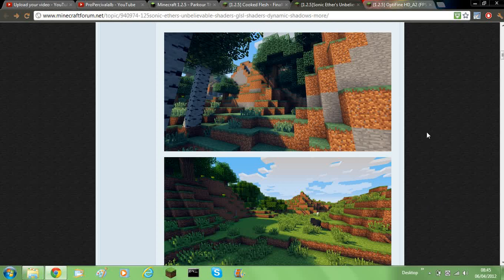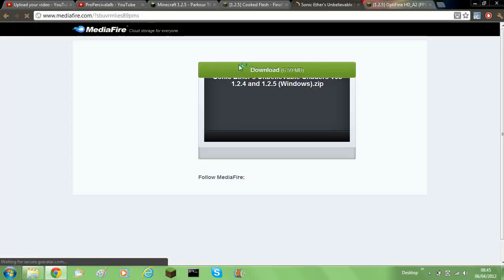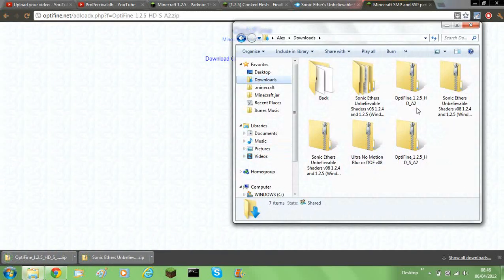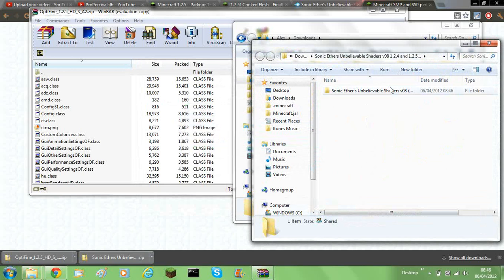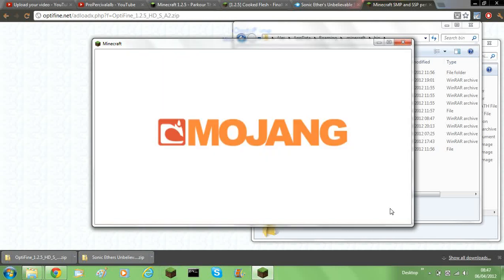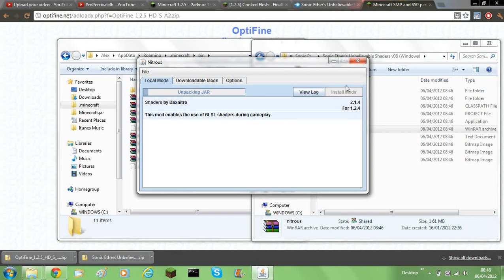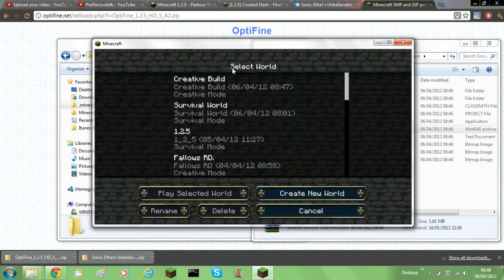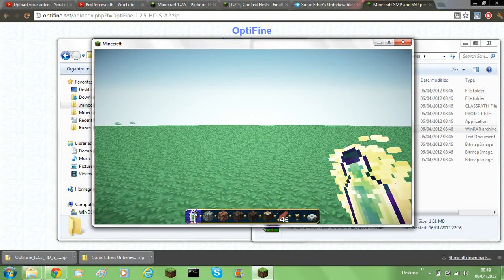Minecraft - Mod Installation Video (Sonic Ether's Unbelievable Shaders 1.2.5)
This is a installation video of the mod Sonic Ether's Unbelievable Shaders for Minecraft 1.2.5 and below!

Download Links

*Note*
Do not spam my email or twitter.